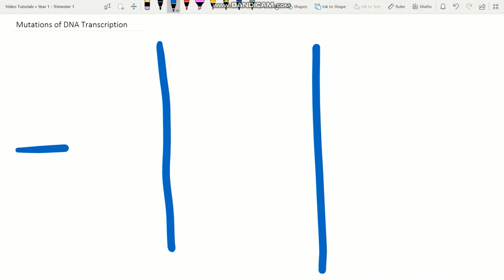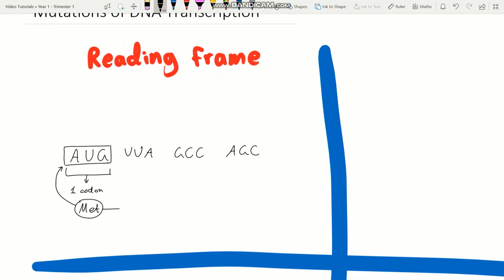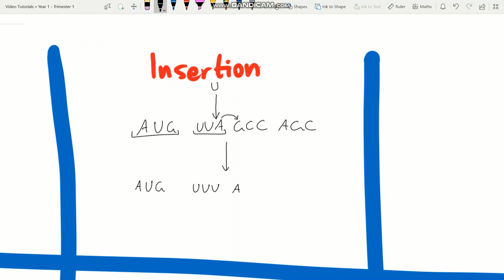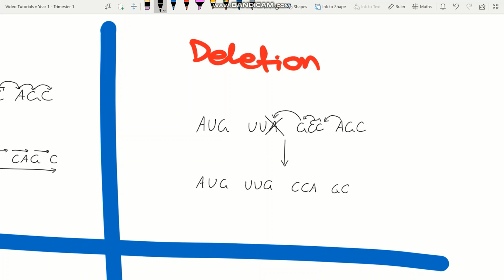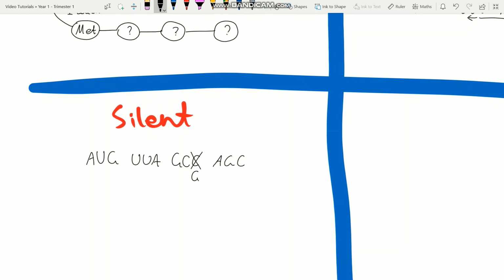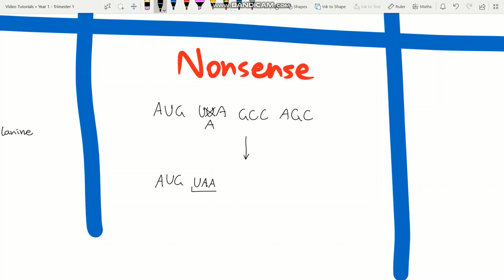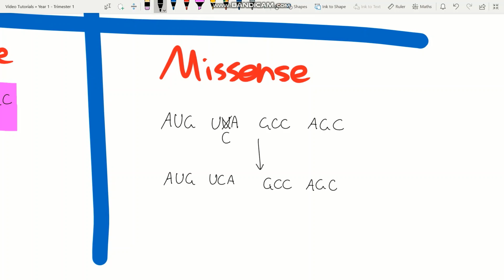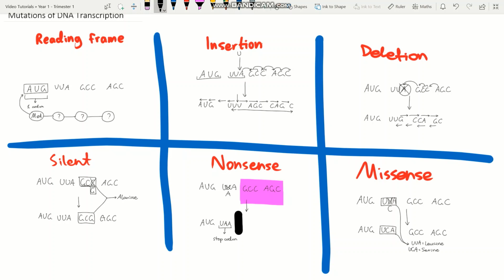Mutations in DNA Transcription